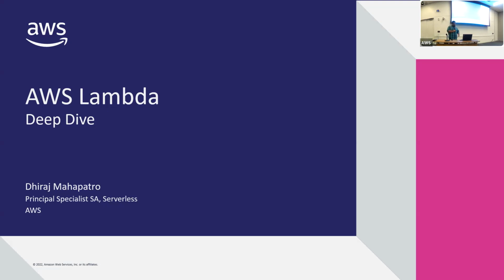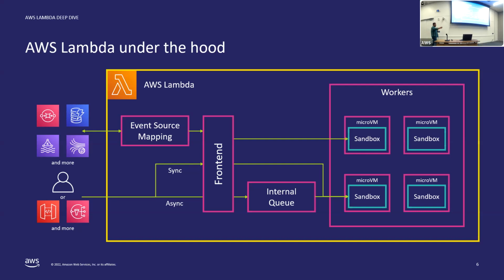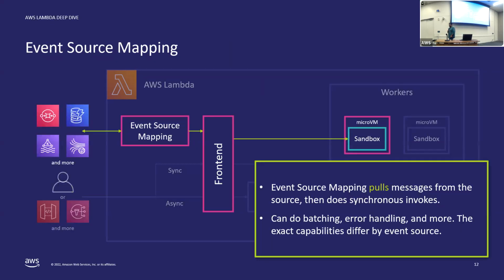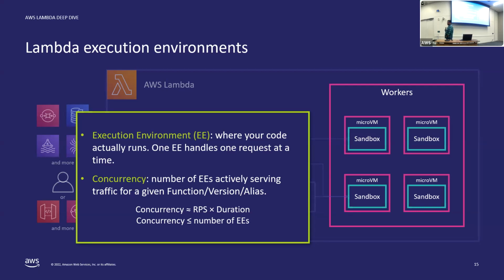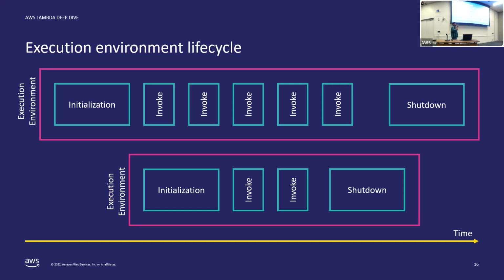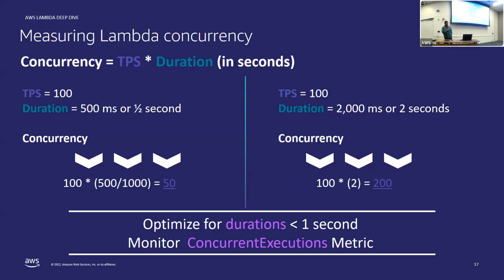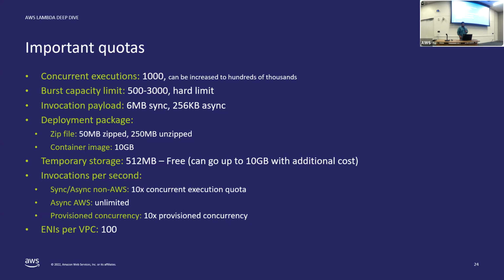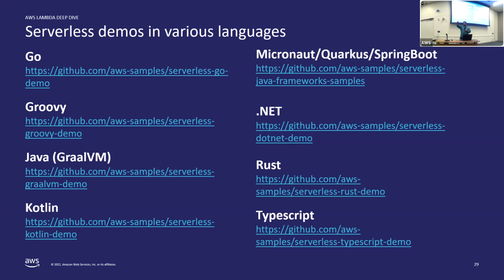AWS Lambda under the hood & Best Practices - Dhiraj Mahapatro at AWS Community Day Midwest 2022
AWS Lambda under the hood & Best Practices - Dhiraj Mahapatro
Columbus OH